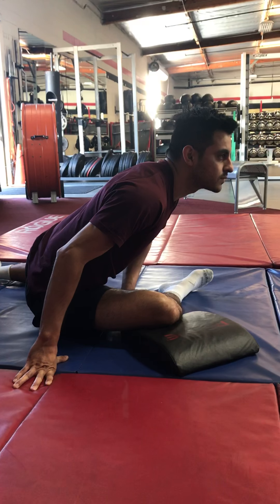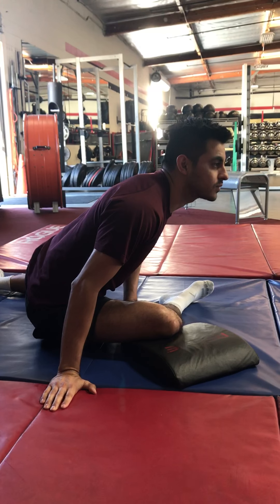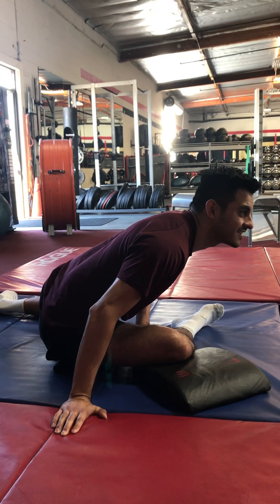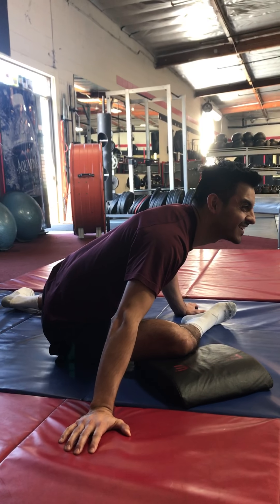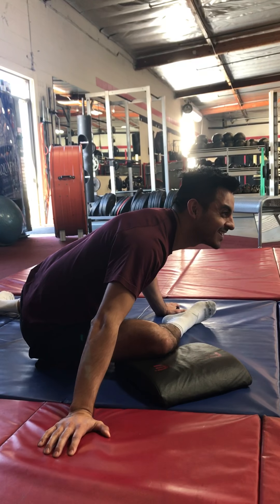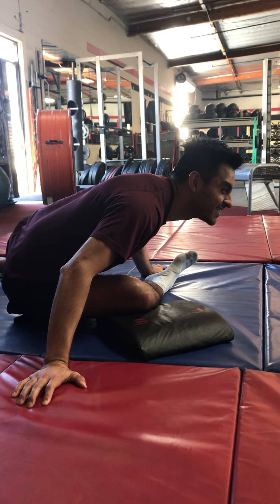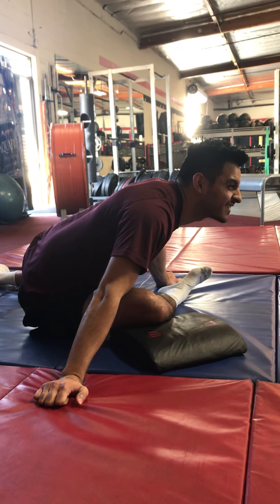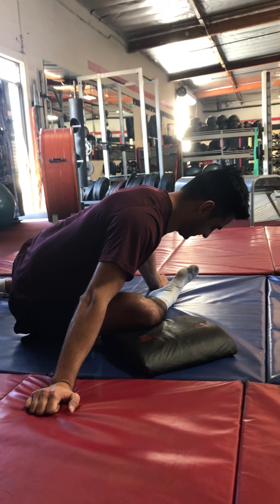Hip ER PAILs/RAILs